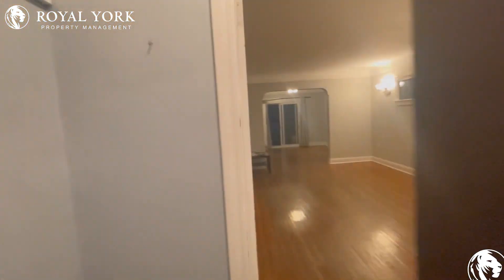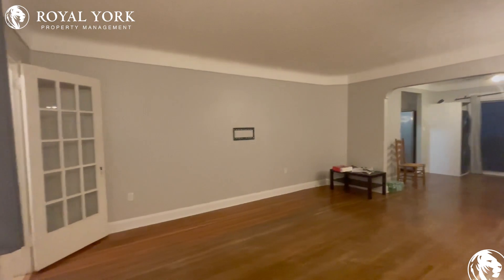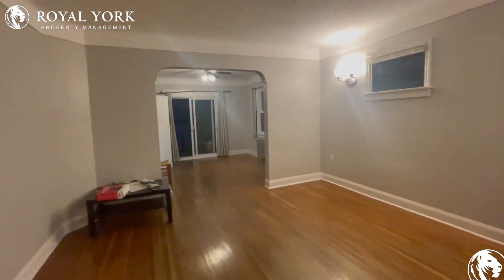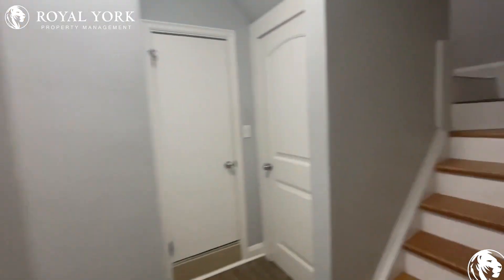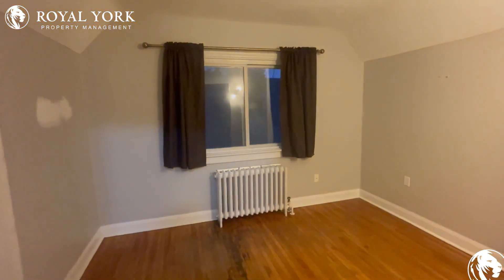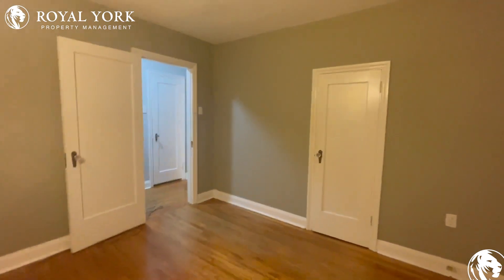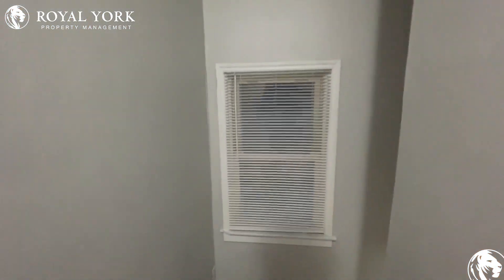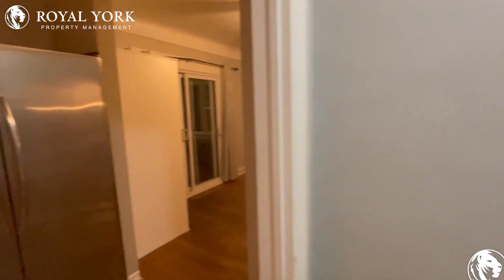1-30 Russell Avenue, St. Catharines, Ontario L2R 1V3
3 Bedroom | 1.5 Bathrooms, Upgraded Kitchen, Dishwasher, Microwave, Upgraded Bathrooms, Stainless Steel Appliances, Formica Countertops, Hardwood Floors, Tons of Natural Light.

Close to Queen Elizabeth Way Highway, Carlton Street and Taylor Avenue Bus Stop, Carlton Street and York Street Bus Stop, Agate Private School, Grapeview Public School, The Pen Centre, SmartCentres St. Catharines West, Fairview Mall, Cave of the Winds, Butterfly Conservatory,
Journey Behind the Falls, Horseshoe Falls, Bird Kingdom.

1-30 Russell Avenue, St. Catharines, Ontario L2R 1V3
Lake Street and Carlton Street

5 Minutes to Fairview Shopping Mall!!

$2,000 (One Parking and One Locker Available)

UNIT AMENITIES:
*3 Bedrooms | 1.5 Bathrooms
*This is a Newly Renovated - Detached House
*Upgraded Kitchen
*Dishwasher
*Microwave
*Stainless Steel Appliances
*Ensuite Laundry
*Upgraded Bathrooms
*Formica Countertops
*Hardwood Floors
*Roller and Drapes Window Coverings
*8 Foot Ceilings
*Front Porch Balcony
*Tenant is liable for 70% of Utilities (Water and Electricity)

BUILDING AMENITIES:
*Outdoor Patio
*Barbecue Area / Terrace
*Bicycle Storage

Available from November 1st !!